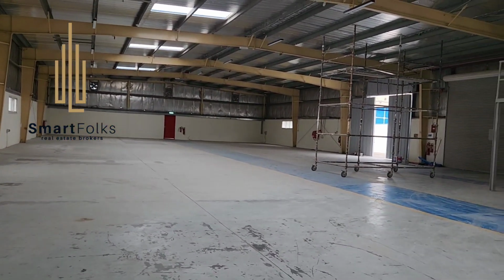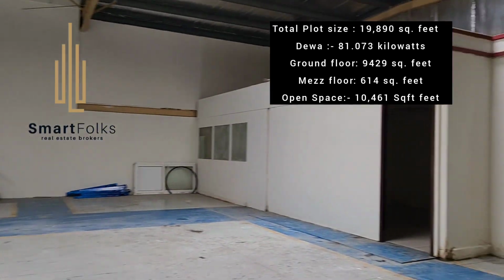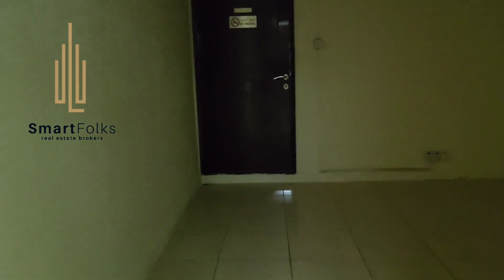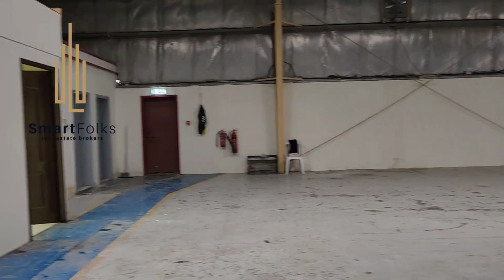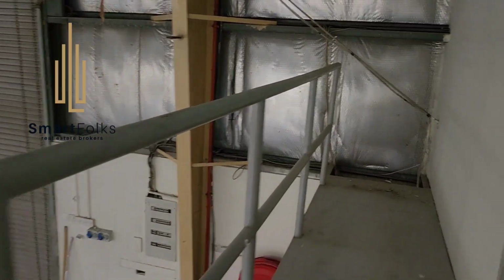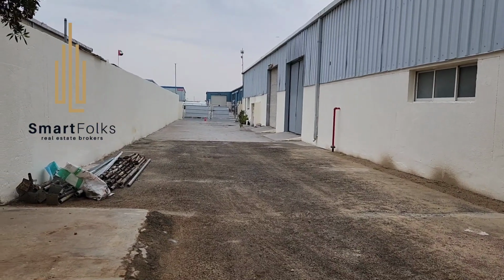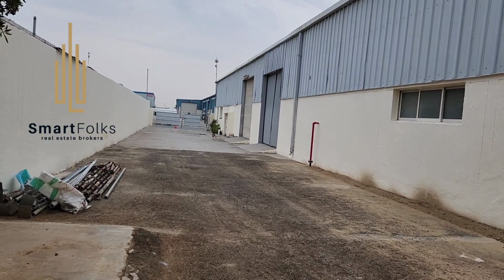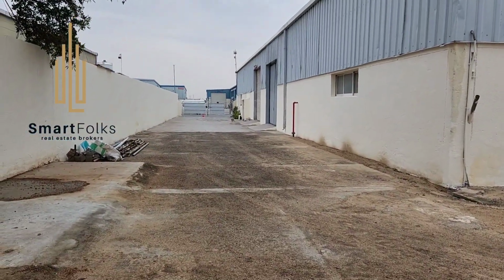BIG WAREHOUSE FOR RENT IN RAS AL KHOR FOR SMALL FACTORY.